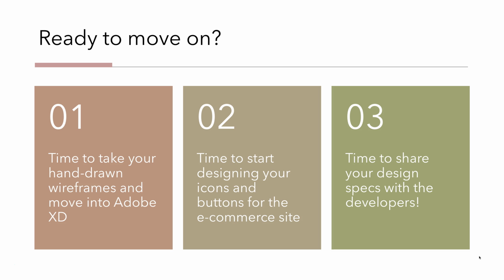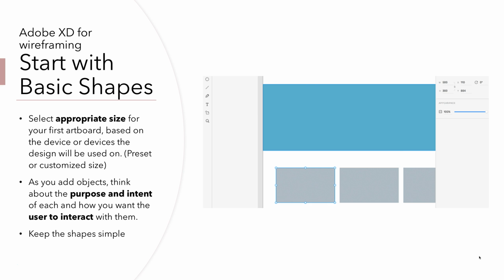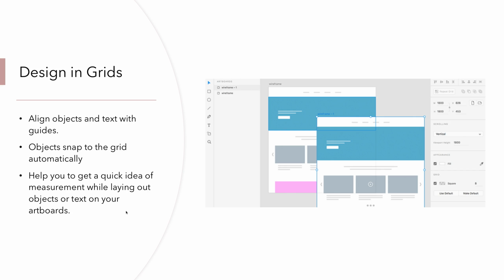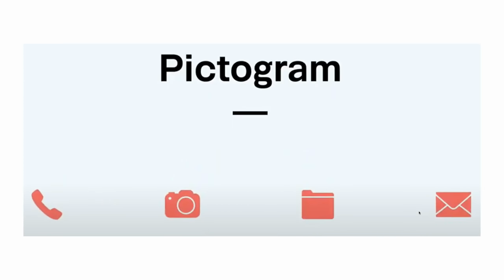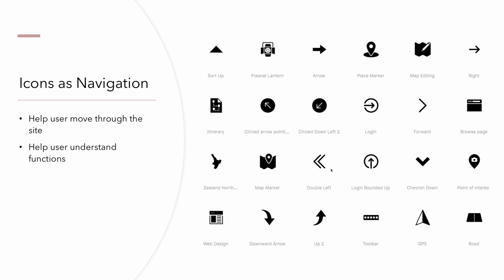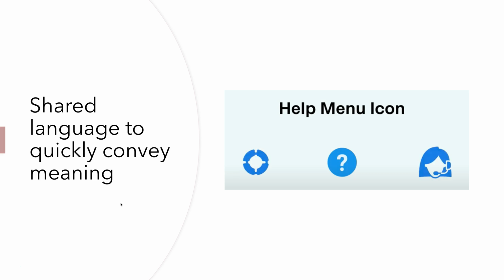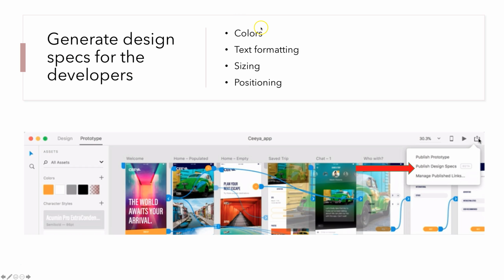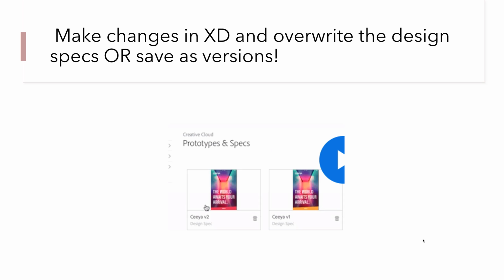IWC Week 8 Wireframing and Icons